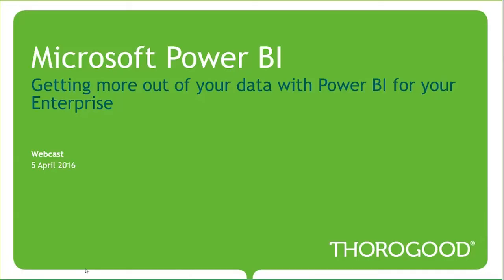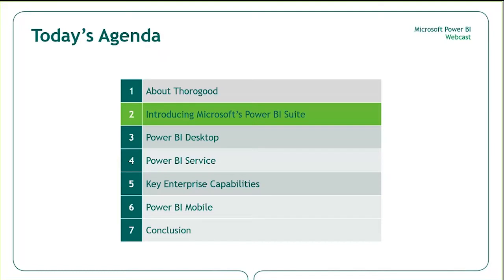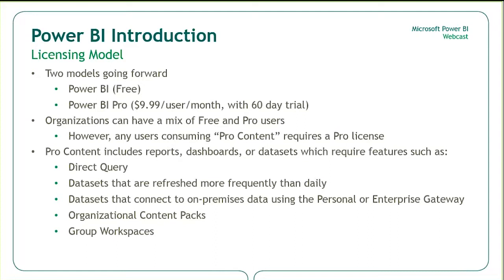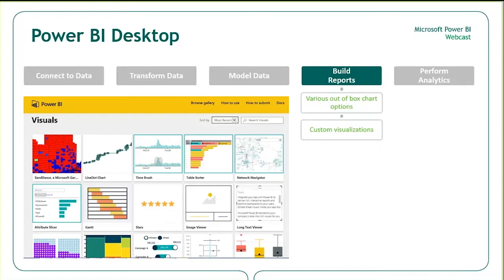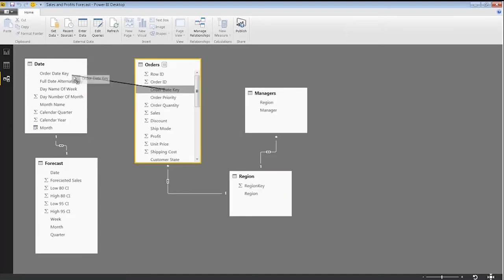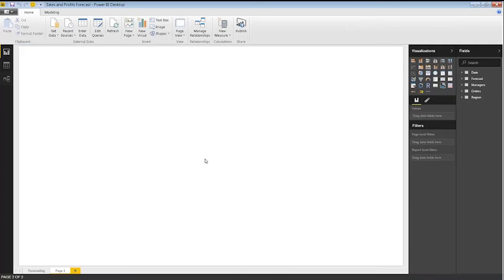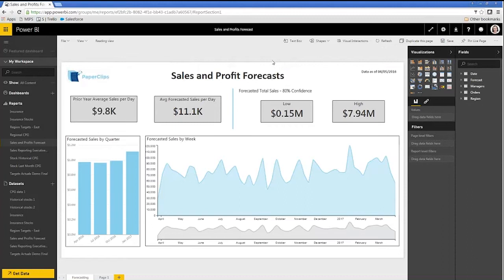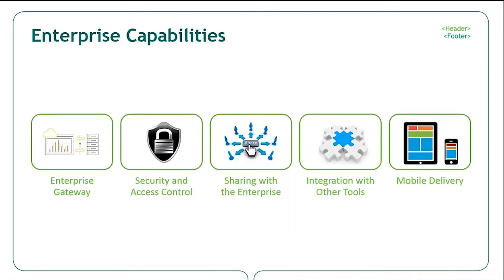Microsoft Power BI for your Enterprise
Microsoft Power BI embodies their ‘mobile first, cloud first’ strategy, providing an extensive collaborative and on-the-go solution that meets evolving business needs.

In this 45 minute recorded webcast, Thorogood consultants Amanda Teschko and Bridget Rauch demonstrate some of the latest additions and discuss considerations for large enterprise organizations.